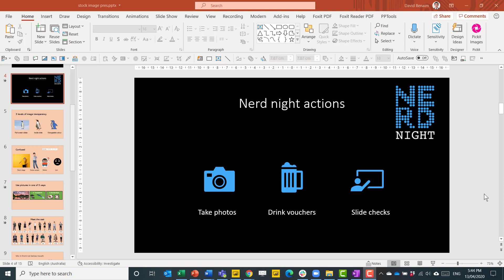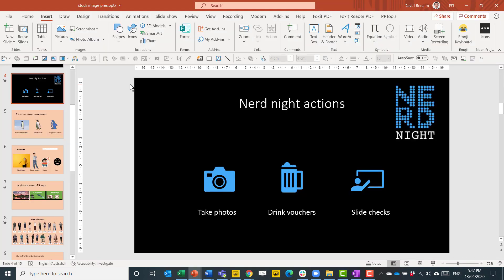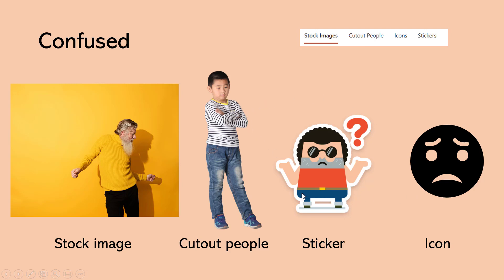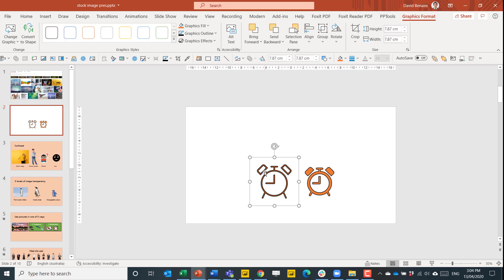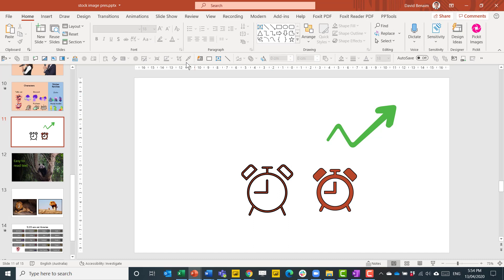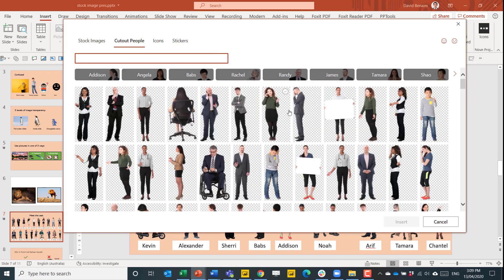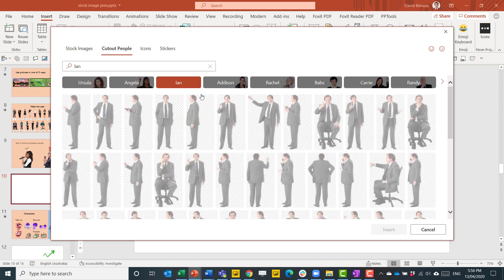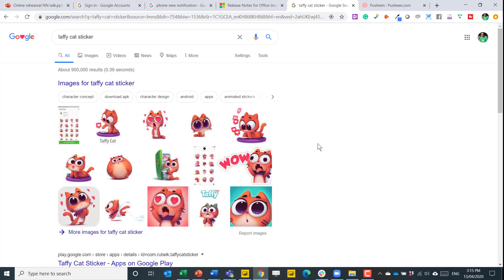PowerPoint: More icons, cutout people & stickers (new 2020)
1000's of icons are now in PowerPoint (up from 850 that they had previously). PowerPoint treats these images like shapes meaning you can change their colours, outline, shading & make them look smart to match your logo.

PowerPoint also added other premium content including Cutout people, stickers and stock images!